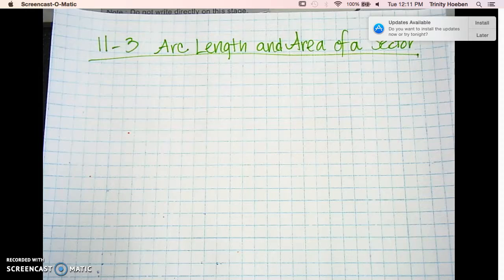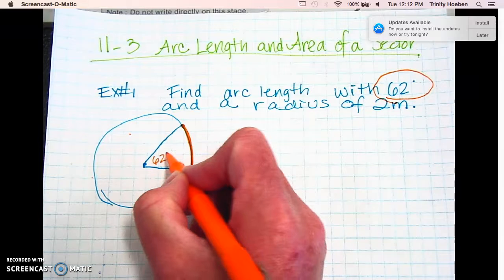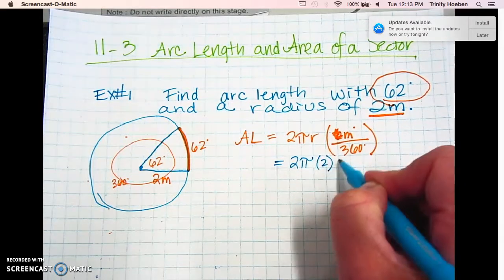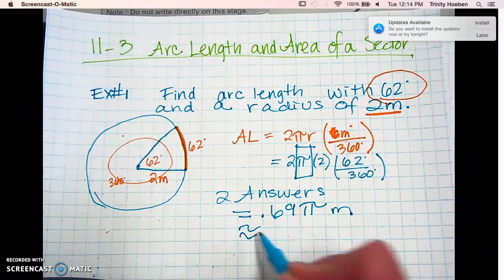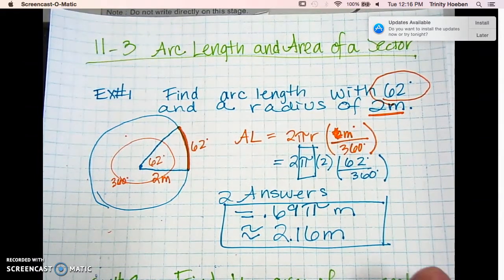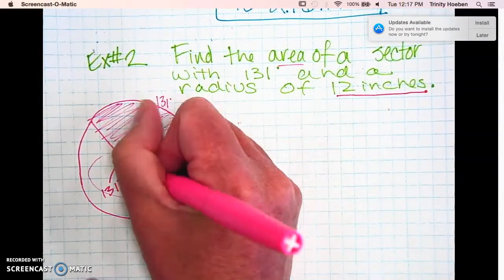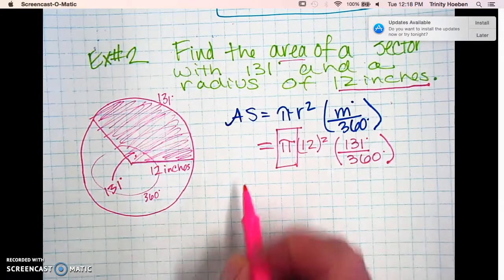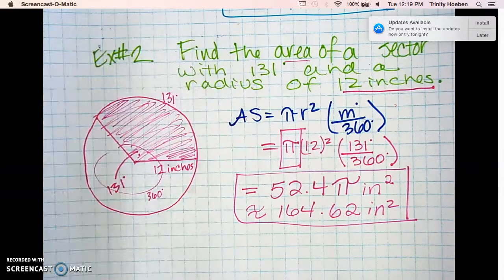G1C 11.3 Arc Length and Area of a Sector